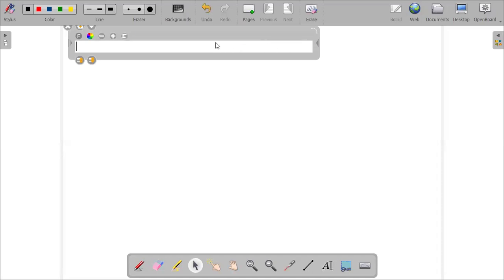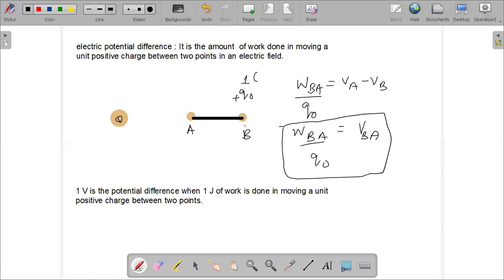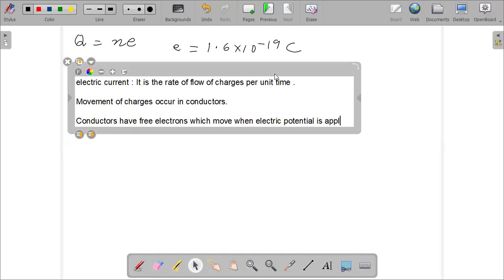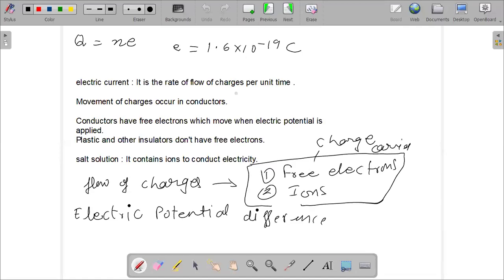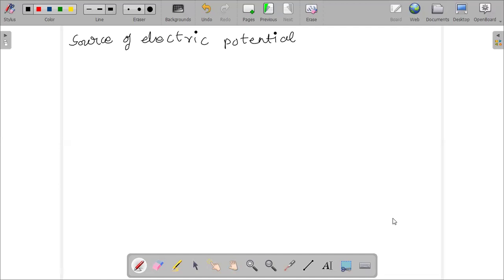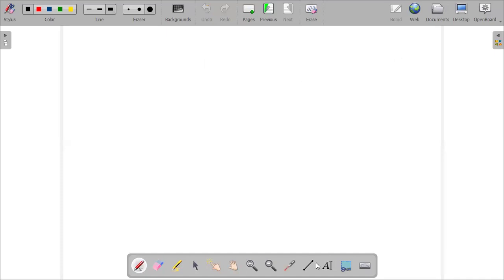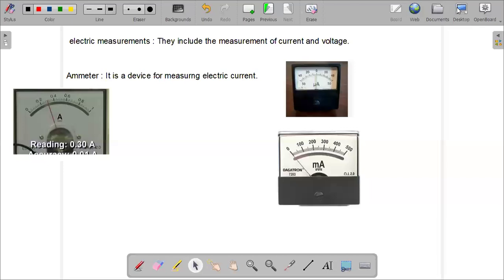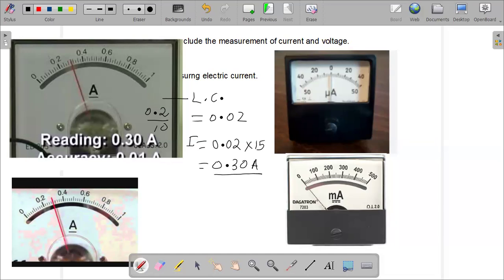Grade 10Electricity Revision L2